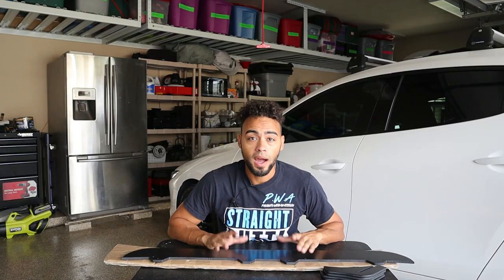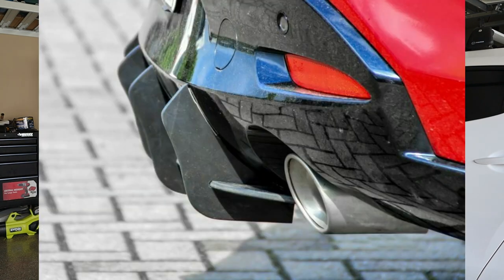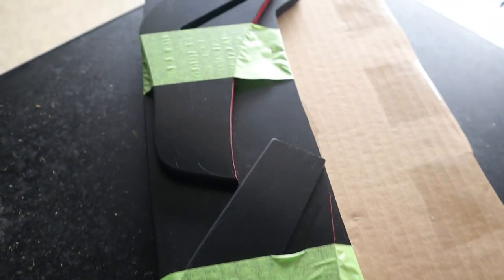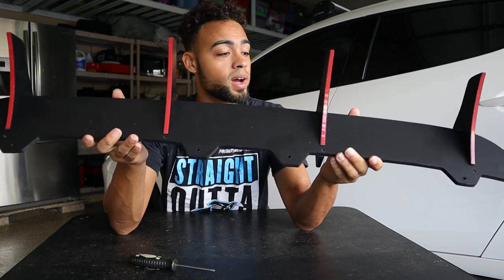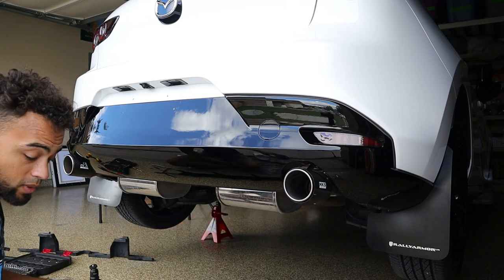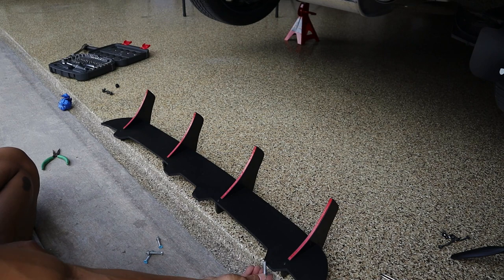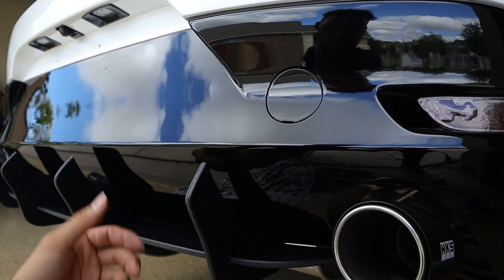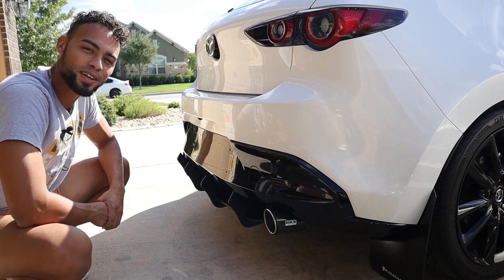Installing Shark Fins On A Mazda 3!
In this video I will be Installing a rear diffuser on my 2022 Mazda 3! The install was easy after figuring out what to do as there were no instructions provided. But after watching some diffuser install videos I had an idea of what to do, but to my surprise everything lined up perfectly and I did not end up drilling into the bumper. I tried my best to capture all the steps to installing the item. So be sure to watch till the very end to hear my initial first impressions of the product and how they preform on the vehicle!

Product Used In Video
The Best Ceramic Spray Wax